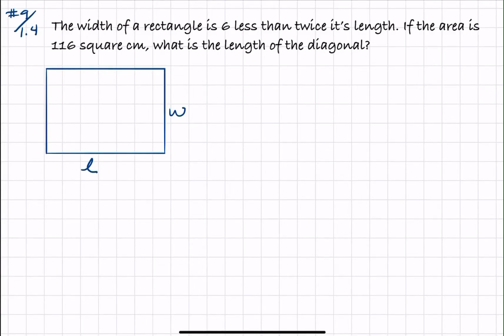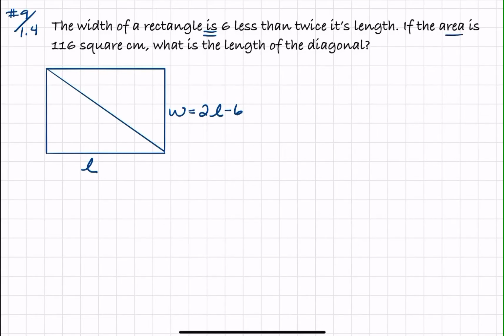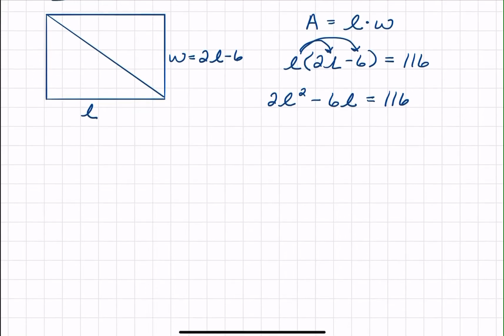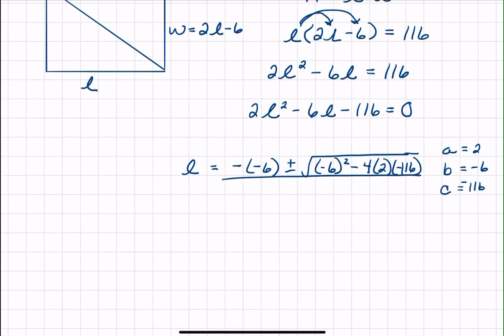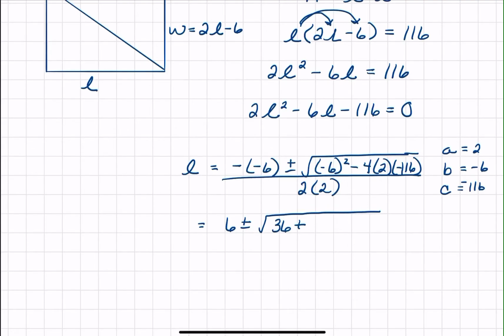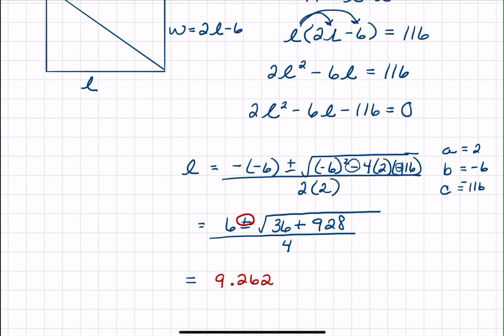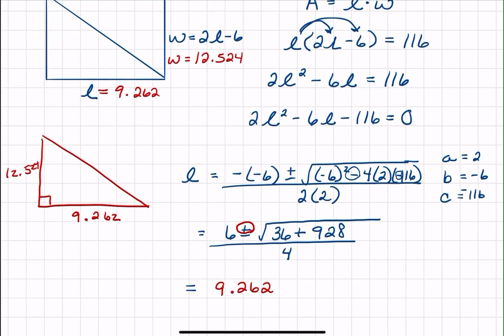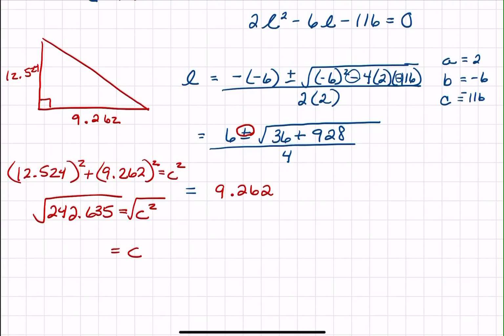MATH 1314 Section 1.4 #9